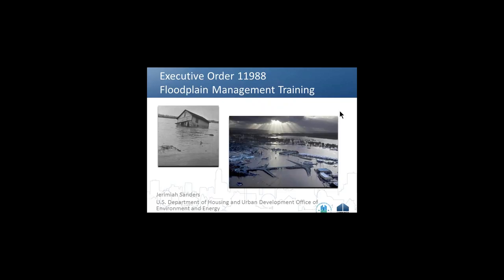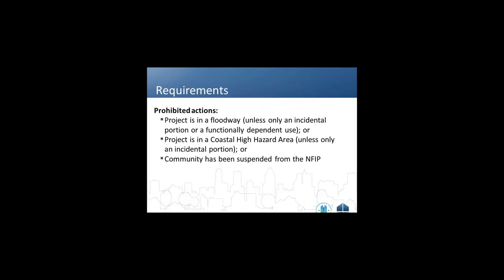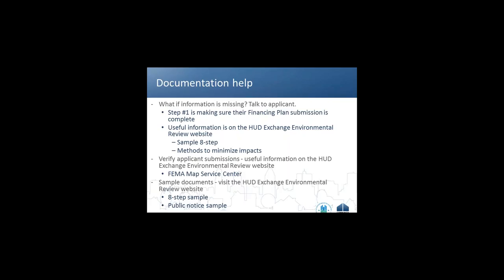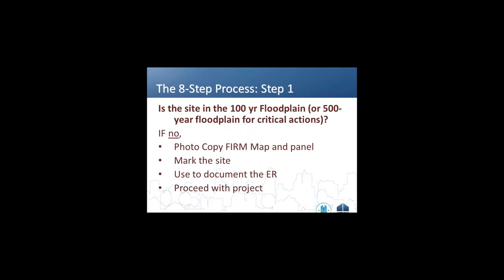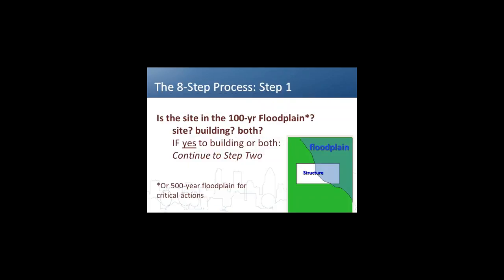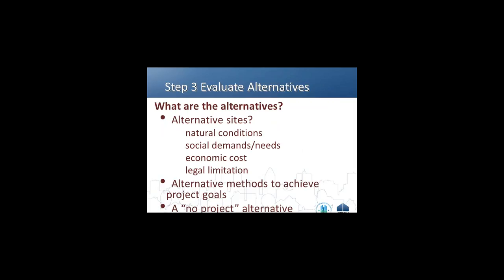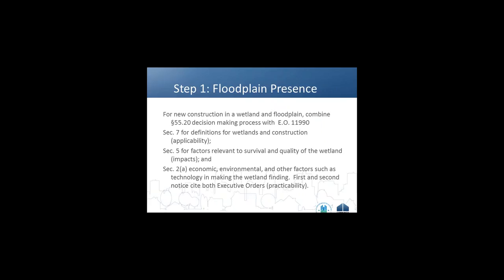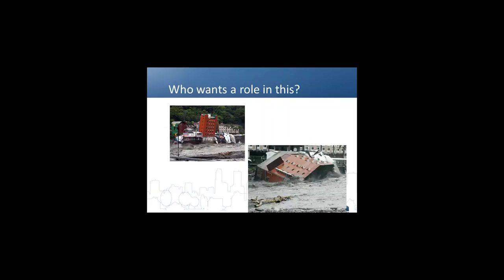2015 07 21 14 34 HEROS Training for RAD Staff Floodplain Management review, Flood Insurance, and W